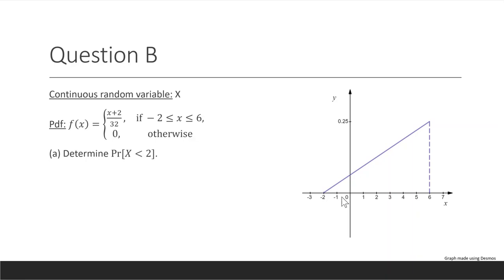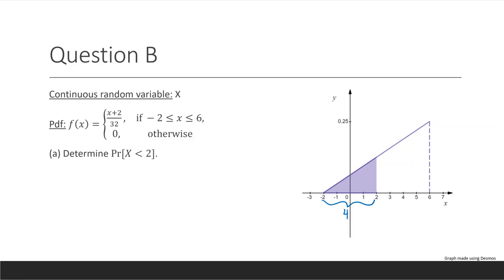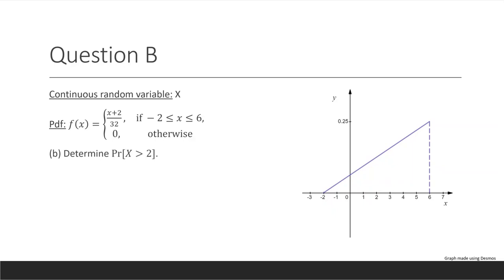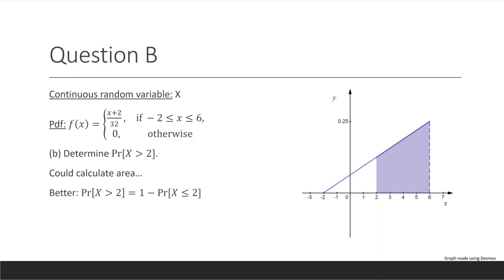Lecture 29 -- Question B (UWO Math 1228B 001 FW19)